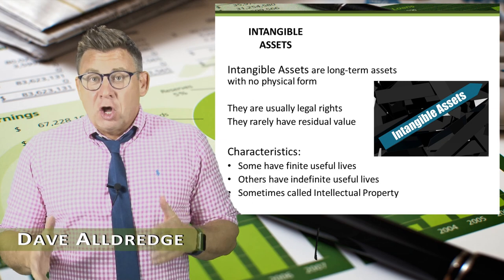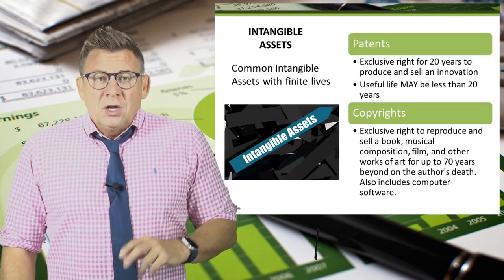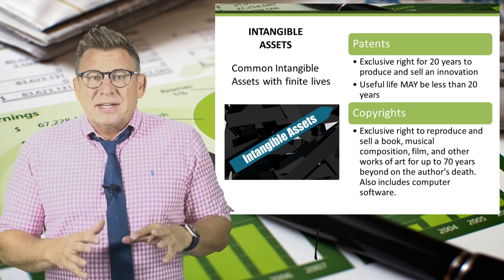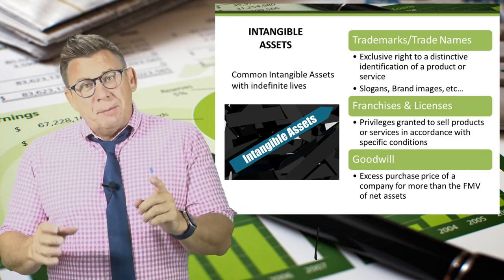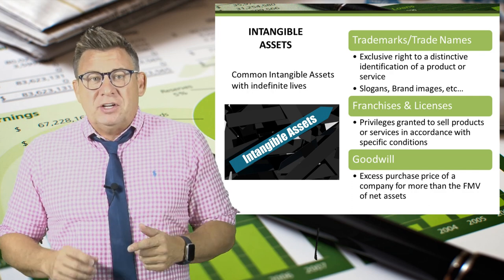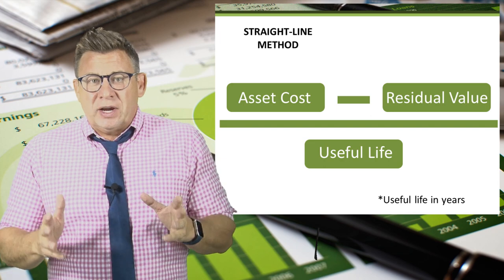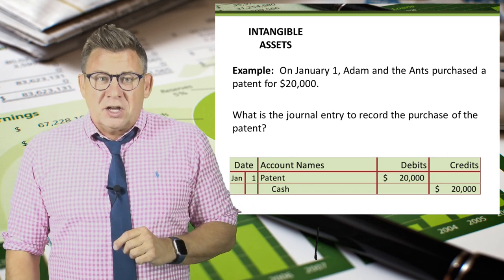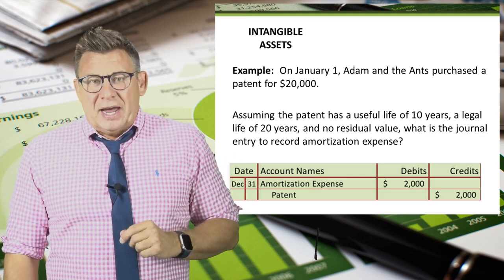Long-Term Assets: Intangible Assets with Finite Lives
This video is an overview of intangible assets and included the accounting for intangible assets with limited useful lives, like patents.